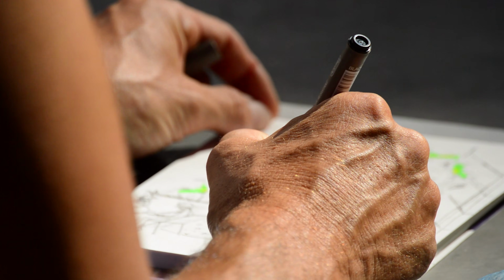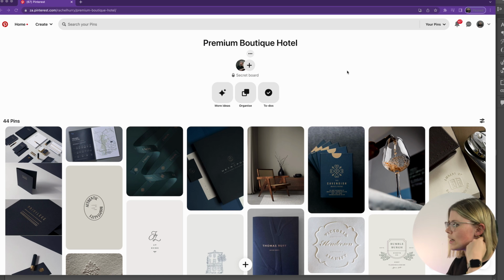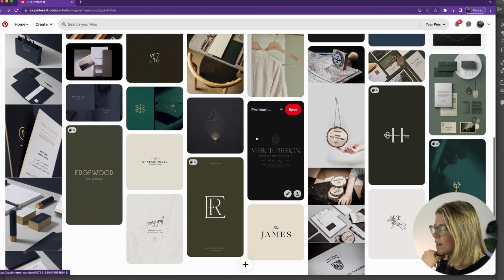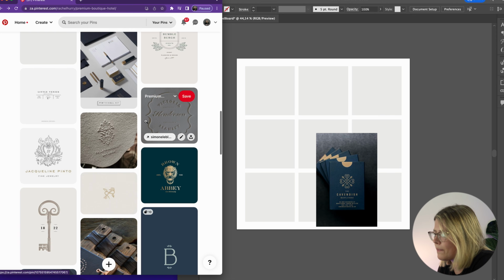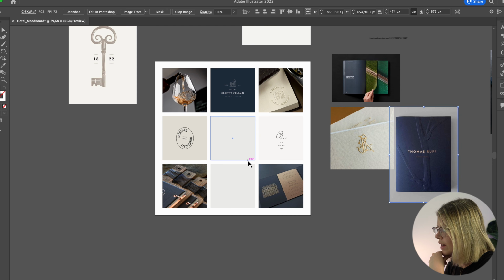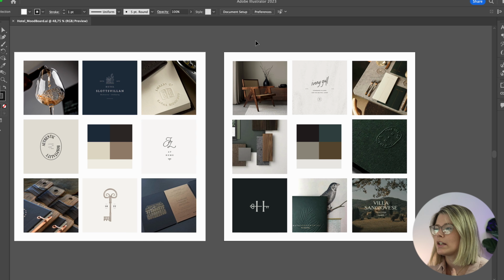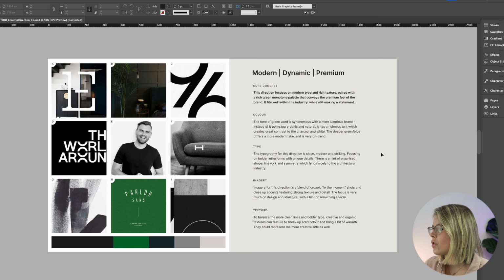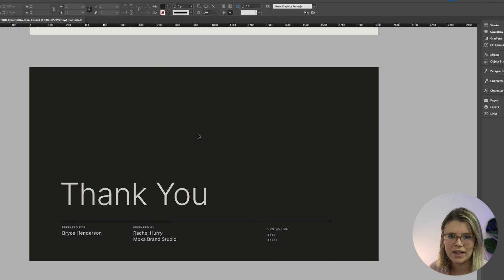My Mood Board Process In-Depth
Learn to design beautiful strategic brands with our Brand Design Mastery course

Finding creative direction for a new client can be tricky, but in this video I’ll walk you step-by-step through my processes. Learn how to identify keywords from your discovery meetings, develop a mood board, and leverage your inspiration to come up with a compelling direction for your branding & design.

📽️ CHAPTERS
00:00 - Intro
02:56 - Project Breakdown
05:44 - Developing Pinterest Boards
15:08 - Curating Inspiration in Illustrator
29:13 - Mood Board #2
33:18 - Presenting Principles & Template
41:24 - Live Call/Presentation Alternative

Let me know what you’d like to see next in the comments!